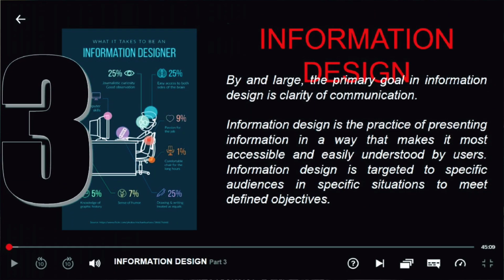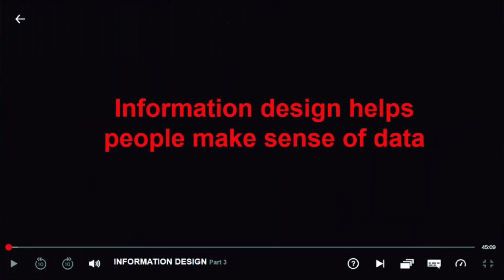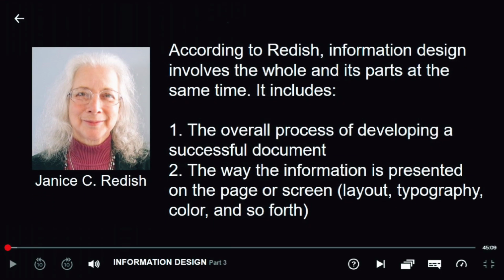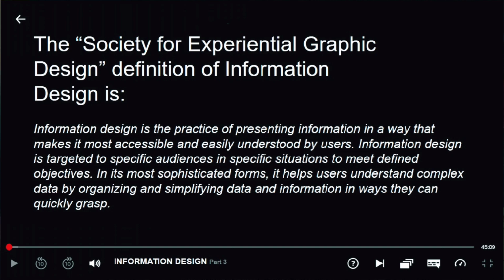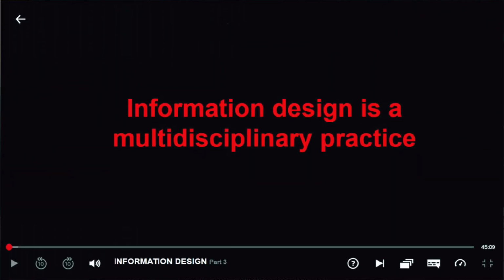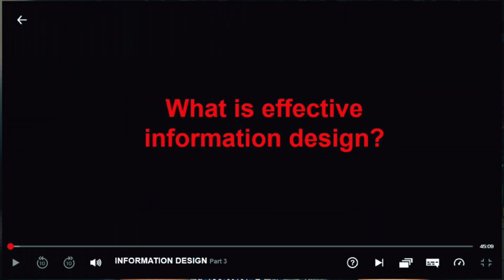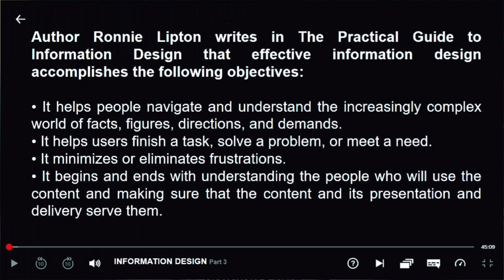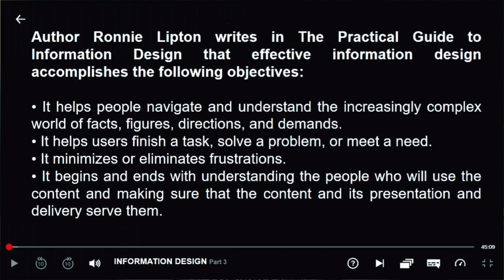Information Design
A video presentation for our subject ICT-CS13 - Information systems, Analysis, Design and Engineering.

Submitted to Sir Rodolfo P. Aldeon jr.
Rizal Technological University - Pasig